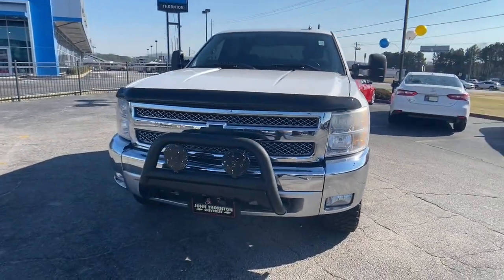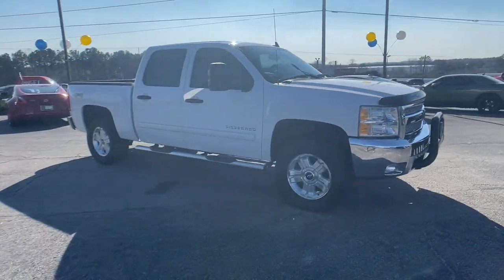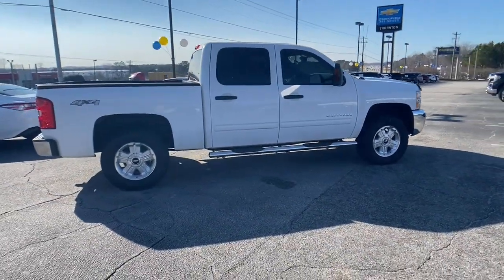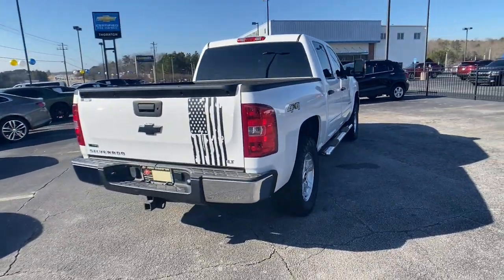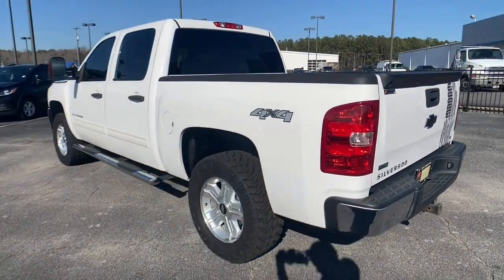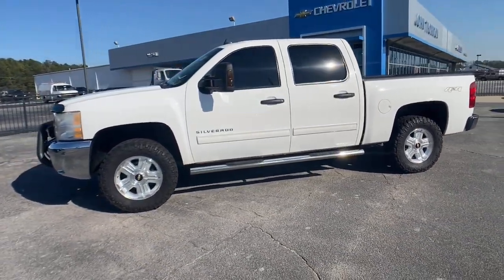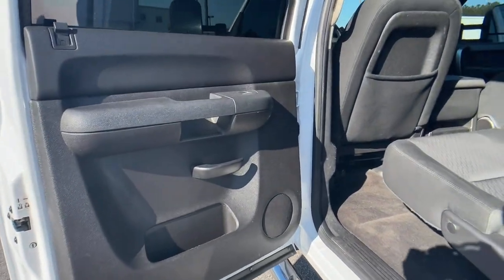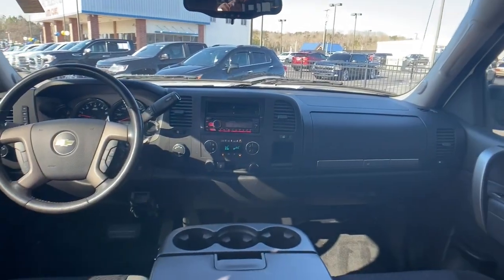2012 Chevrolet Silverado 1500 Lithia Springs, Douglasville, Powder Springs, Smyrna, Atlanta, GA K131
Summit White Used 2012 Chevrolet Silverado 1500 available in Lithia Springs, Georgia at John Thornton Chevrolet. Servicing the Douglasville, Powder Springs, Smyrna, Atlanta, GA area.
2012 Chevrolet Silverado 1500 LT - Stock#: K13106 - VIN#: 1GCPKSE70CF105701

Odometer is 40171 miles below market average!brbrbrThank you for considering this beautiful 2012 Chevrolet Silverado 1500 LT finished in stunning Summit White with Ebony Cloth.brbrGO WEST to John Thornton Chevrolet, Celebrating 60 Years, Selling Chevy since 1957! Thank you for your interest in John Thornton Chevrolet! We happily serve Lithia Springs, Douglasville, Smyrna, Marietta, Kennesaw, Vinings, Atlanta, Dallas, Acworth, Villa Rica and proud to be your Chevrolet Dealer for all of West Georgia by providing quality automotive services and unrivaled customer service. Awards:br  * JD Power Dependability Study
All-Star Edition,Heavy Duty Cooling Package,Heavy-Duty Handling/Trailering Suspension Package,Heavy-Duty Trailering Package,Heavy-Duty Trailering Package (Retail),LT1 Equipment Group,6 Speaker Audio System Feature,AM/FM radio: SiriusXM,AM/FM Stereo w/CD Player & MP3 Playback,AM/FM Stereo w/MP3 Compatible CD Player,CD player,MP3 decoder,Radio data system,SIRIUSXM Satellite Radio,Air Conditioning,Dual-Zone Automatic Climate Control,Bluetooth For Phone,Power steering,Power windows,Power Windows w/Driver Express-Down,Remote keyless entry,Traction control,ABS brakes,Dual front impact airbags,Dual front side impact airbags,Emergency communication system,Front anti-roll bar,Front wheel independent suspension,Locking Tailgate,Low tire pressure warning,Occupant sensing airbag,Overhead airbag,Power Door Locks w/Remote Keyless Entry,Electronic Stability Control,Delay-off headlights,Front Halogen Fog Lamps,Fully automatic headlights,Panic alarm,Remote Keyless Entry w/2 Transmitters,Security system,Speed control,EZ-Lift Tailgate,Electronic Autotrac Transfer Case,Heavy-Duty Rear Automatic Locking Differential,Heavy-Duty Air-to-Oil External Engine Oil Cooler,Heavy-Duty Auxiliary External Transmission Oil Cooler,Body-Colored Bodyside Moldings,Bodyside moldings,Bumpers: chrome,Chrome Grille Surround,Front License Plate Bracket,Heated door mirrors,Heated Power-Adjustable Black Outside Mirrors,Power door mirrors,Rear step bumper,Color-Keyed Carpeting w/Rubberized Vinyl Floormats,Driver & Front Passenger Illuminated Visor Mirrors,Driver door bin,Driver vanity mirror,Front reading lights,Illuminated entry,Leather-Wrapped Steering Wheel,Overhead console,Passenger vanity mirror,Premium Cloth Seat Trim,Rear reading lights,Rear seat center armrest,Steering Wheel Mounted Audio Controls,Tilt steering wheel,6-Way Power Driver Seat Adjuster,Driver-Side Manual Lumbar Control Seat Adjuster,Front 40/20/40 Split-Bench Seat,Split folding rear seat,Front Center Armrest w/Storage,Passenger door bin,17 x 7.5 5-Spoke Aluminum Wheels,17 x 7.5 6-Lug Chrome-Styled Steel Wheels,Solar-Ray Deep-Tinted Glass,Variably intermittent wipers,3.08 Rear Axle Ratio,3.42 Rear Axle Ratio